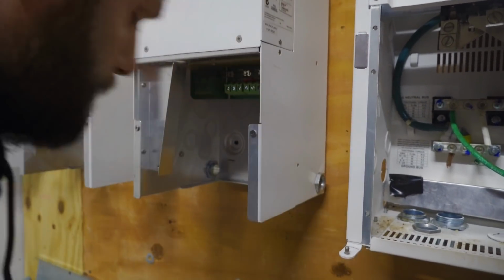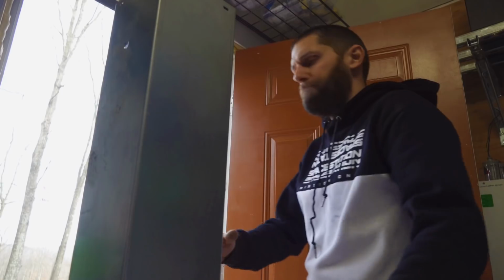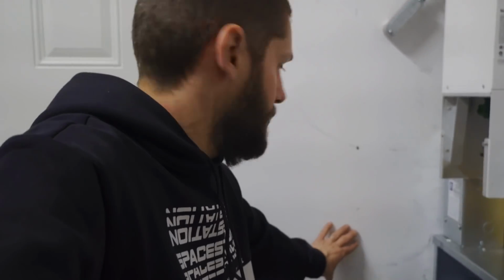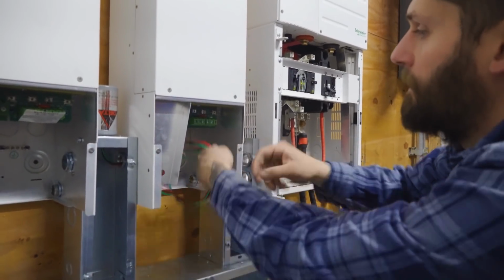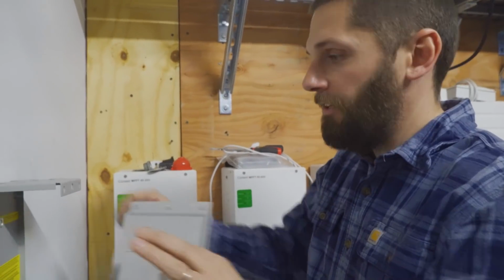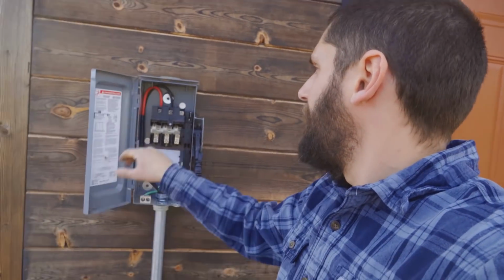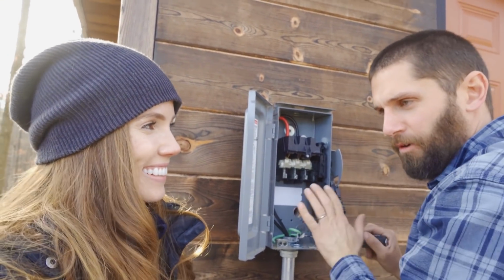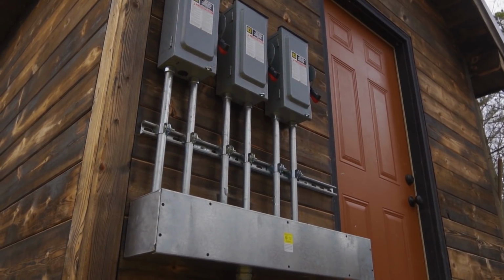Building A SOLAR POWER SYSTEM For Our Off Grid HOME | Easy DIY Install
to grab a variety pack and try it today!

We spent the past few days taking down our solar power set up so we could make room for both our existing components and our new ones.  With the additional 20 solar panels we are adding, we will be bringing in three times the amount of power we currently are.  This means our current solar power setup won't work for us the way it is.  Everything needs to be reconfigured to accommodate for the increased amount of power we will be bringing in.
So, is solar power worth it? For us, yes! Our current system is capable of running everything inside our modern off-grid home.  Where we run into issues are when we have more than 3 days of solid clouds.  This additional power will compensate for multiple cloudy days and allow us to function as if it were a sunny day.

off grid solar power system
renewable energy